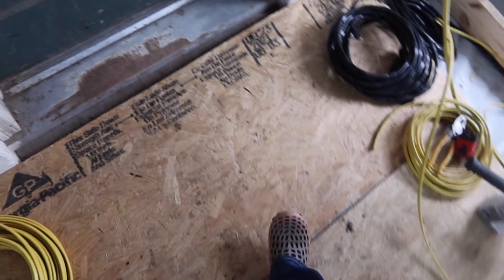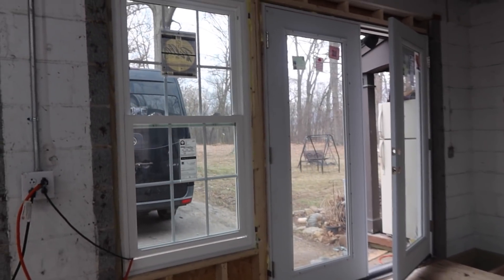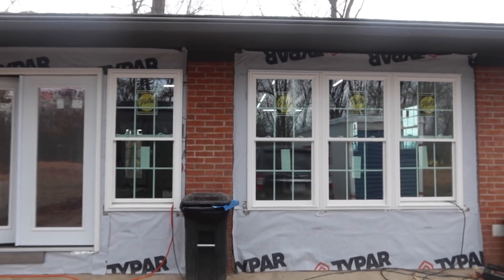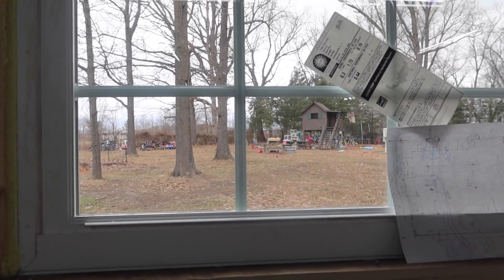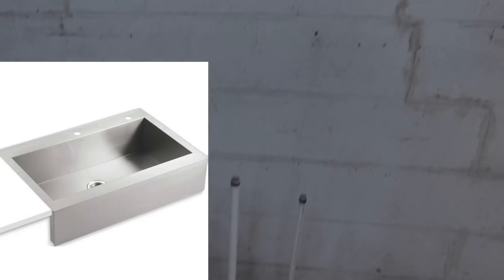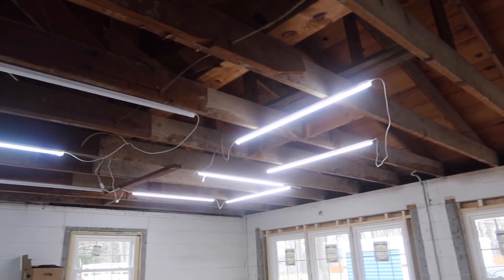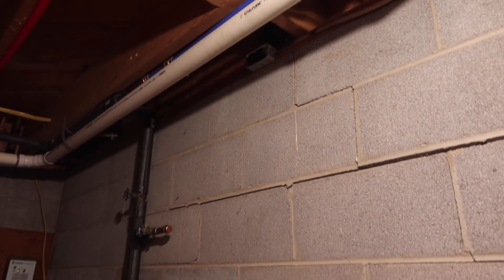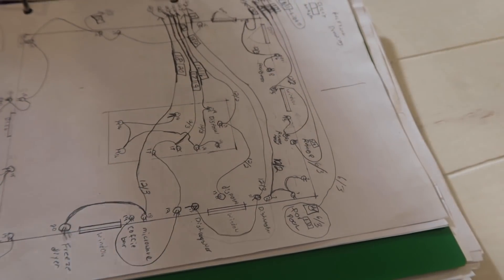PROGRESS! Plus, will I flip breakers? 🤔 Garage to Kitchen Conversion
The Garage to Kitchen Conversion project has some big PROGRESS! You'll see all the renovation progress in this video including new plumbing, floor joists, new doors, and windows...so much! Travis shares with us about the electrical, I share the new stove I finally bought - mega & lots!! WATCH all the Garage to Kitchen Conversion videos

HERE are many of my favorite large family cooking pots/pans and more, plus my favorite things

HERE'S MY TABLE 9' x 40" Rectangular Antique Rustic White Solid Pine Folding Farm Table (and this video has even more new house products linked in the description)
White Dining Room Chairs
Current Vlogging Camera
30 Qt Mixing Bowl
Victorian Webbed Heart Tiffany Style Stained Glass Window
Butterfly Stained Glass Window
Tiffany Style Stained Glass Brandi's Window Panel - Green
8 Quart Instant Pot
14 Quart Electric Pressure Cooker
7 Quart Slow Cooker